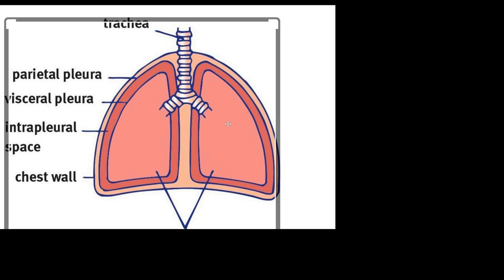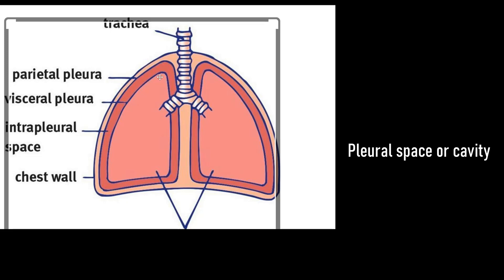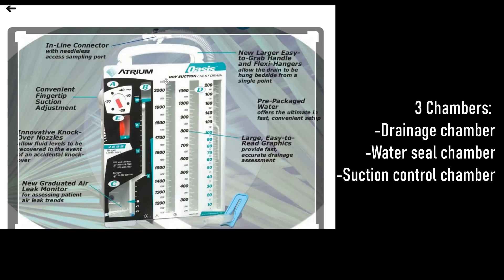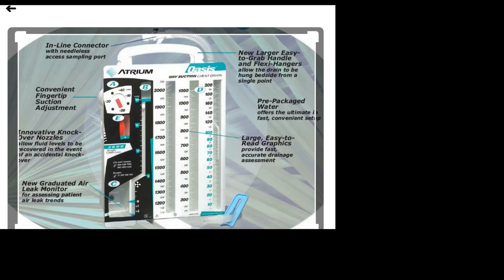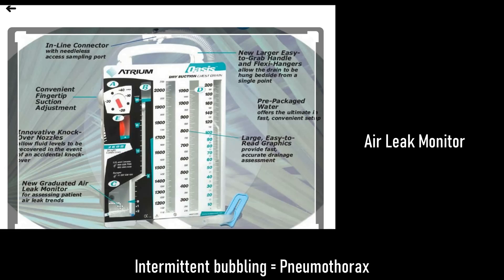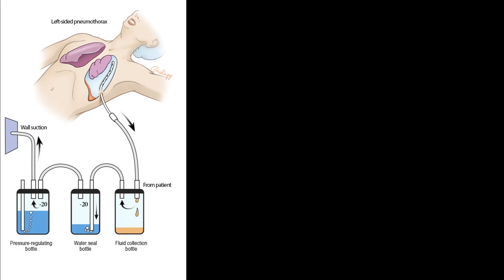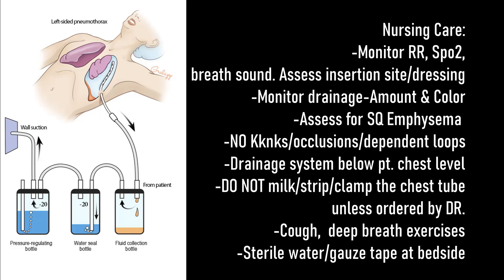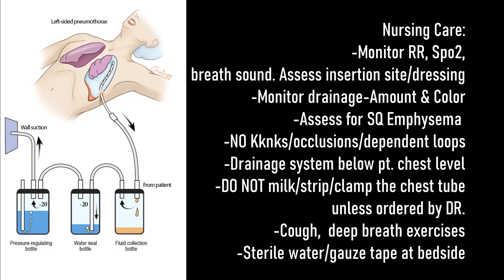What is chest tube? I Day-1 I Everyday Nursing Knowledge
♀ A chest tube is a hollow, flexible tube placed into the chest. It acts as a drain. Chest tubes drain blood, fluid, or air from around your lungs, heart, or esophagus."